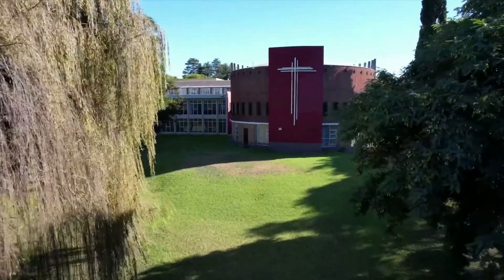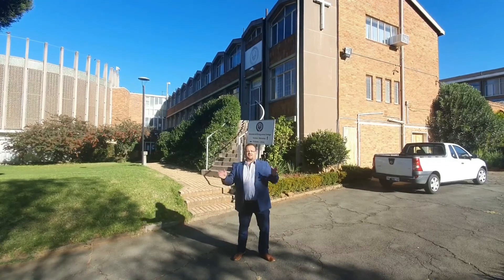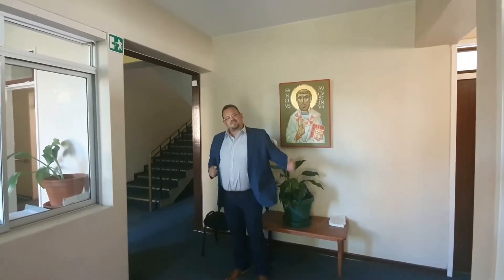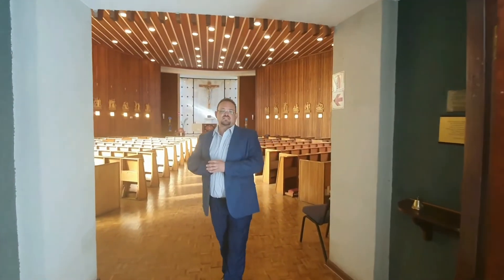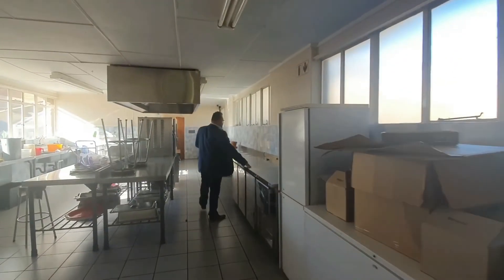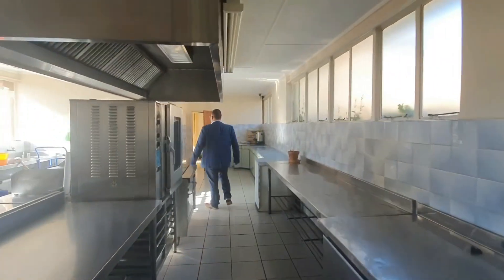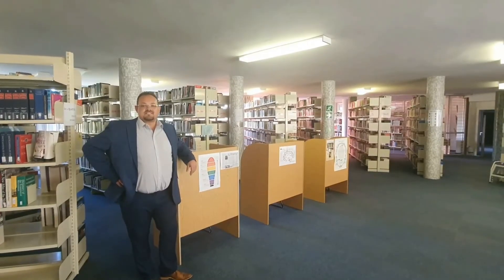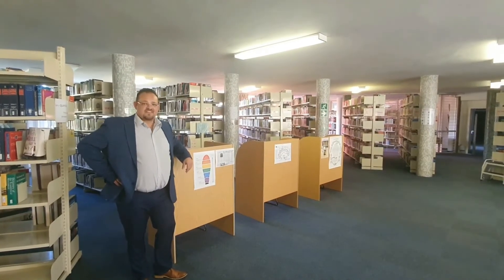ON AUCTION | Walkthrough video of St Augustine College, 53 Ley Rd, Victory Park, Johannesburg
This fully operational College with educational zoning is coming to auction on the 28th of June 2022.

The Main building is 5364m² and consists of 2 floors housing multiple lecture halls, classrooms, auditoriums, computer labs, and staff offices. Serviced by a catering-sized kitchen with a canteen and breakaway spaces. The building also boasts a 360m² full-size chapel as well as a large library.

The building is situated on a 1.58ha stand with well-maintained gardens and potential for further expansion. The site also contains additional staff accommodation.

The property has 2 entrances and is situated in a sought-after area.

Site Area: 1,5987ha
Total GLA: 5 691m²
Lower Ground Floor: 1 031m²
Ground Floor: 2 298m²
First Floor:1 894m²
Library: 468m²
Type: Educational Facility
Building Grade: B

✅ Lecture Halls: 9
✅ Auditoriums: 2
✅ Computer Labs: 2
✅ Staff Offices: 45
✅ Kitchen: Yes
✅ Canteen: Yes
✅ Chapel: Yes
✅ Library: Yes
✅ Staff Accommodation: Yes
✅ Parking: 28